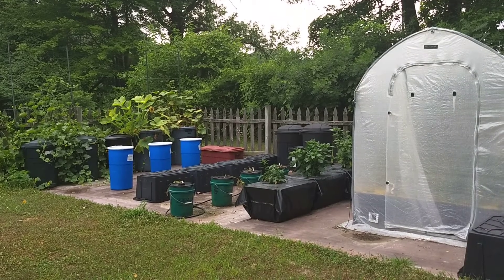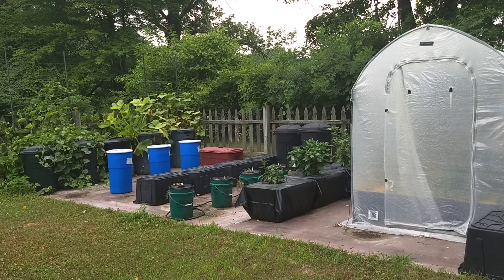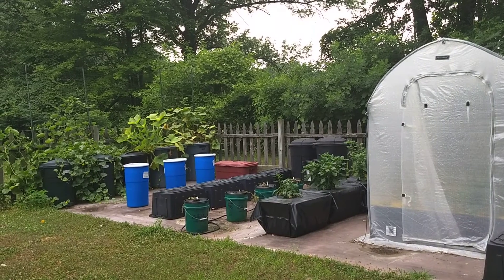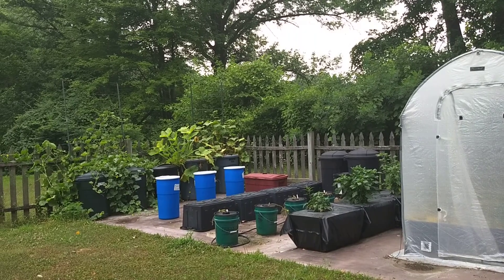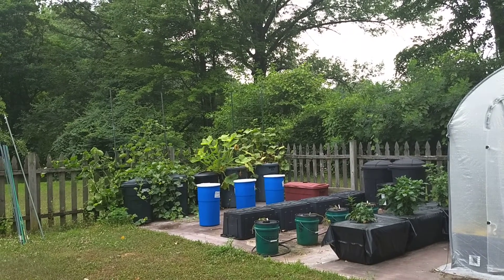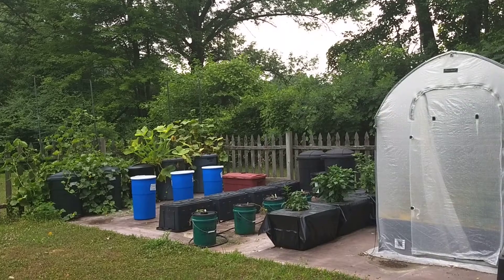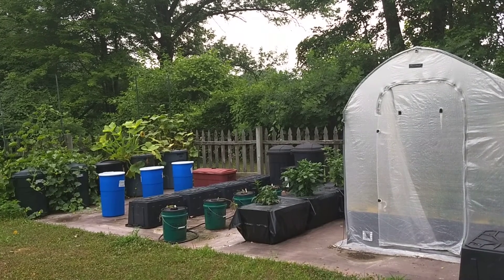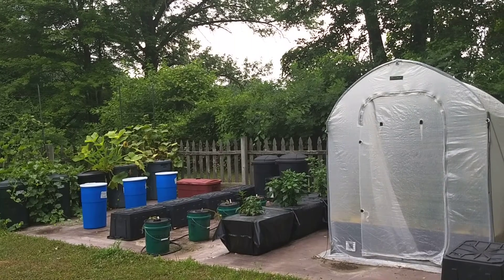B.A. Kratky - 2018 Outdoor Hydroponic Garden Update.mp4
Miscalculations in 2018 have produced unexpected results.